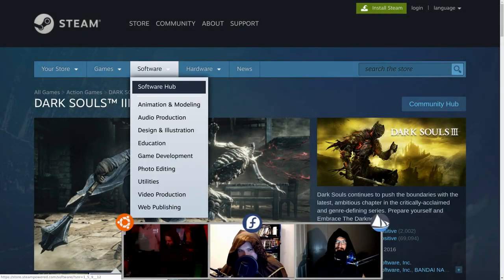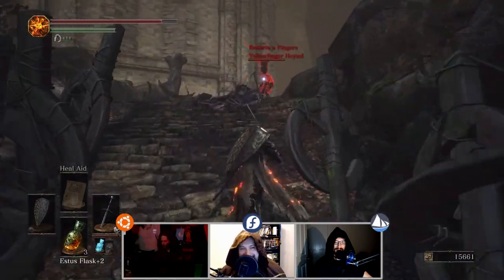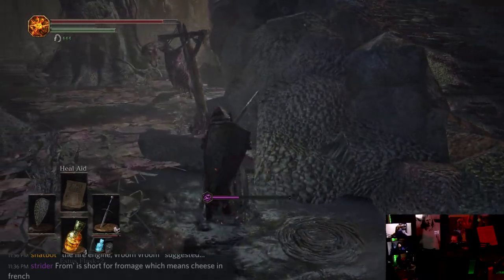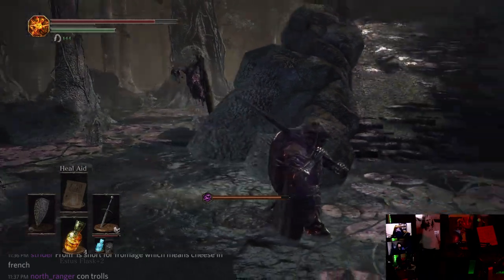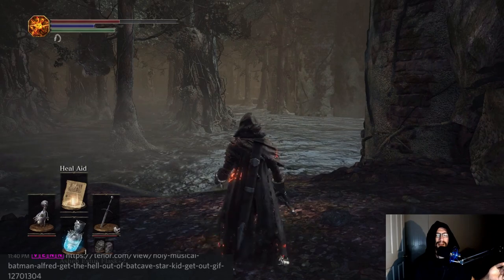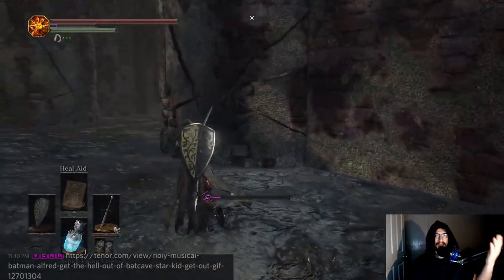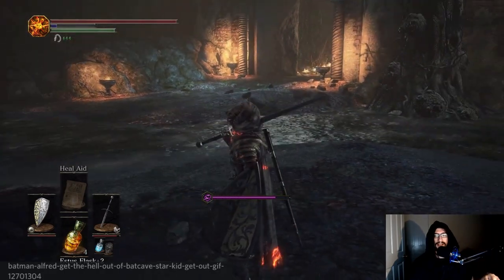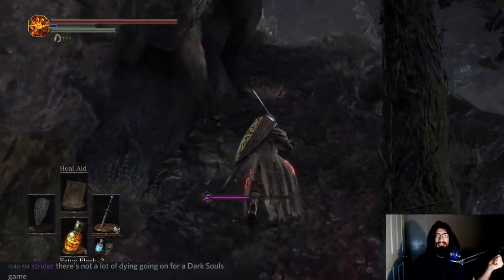CHAIRQASITION: Dark Souls 3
Welcome to the Chairqasition! Where the accused must survive trial by Fedora, Solus, and Ubuntu. Then and only then can the question be asked, is it fun?

Game: Dank Souls III (Proton)
Devel: FromSoftware
Engine: Phyre
Price: £39.99 (£59.98 with Season Pass) / US$59.99 ($84.98) / CA$66.49 ($93.99)

Wazzat: As fires fade and the world falls into ruin, journey into a universe filled with more colossal enemies and environments. Players will be immersed into a world of epic atmosphere and darkness through faster gameplay and amplified combat intensity.